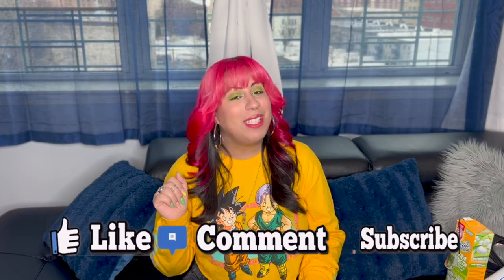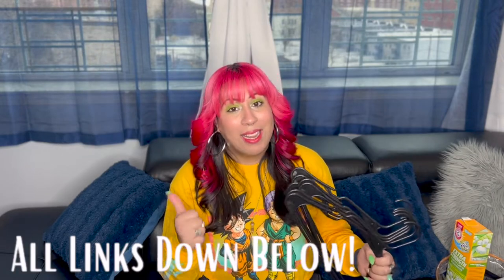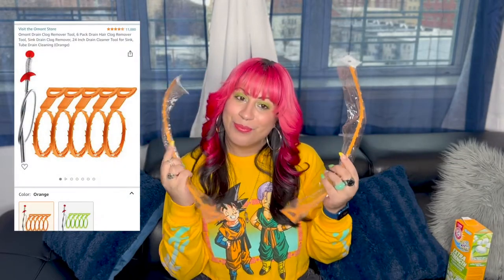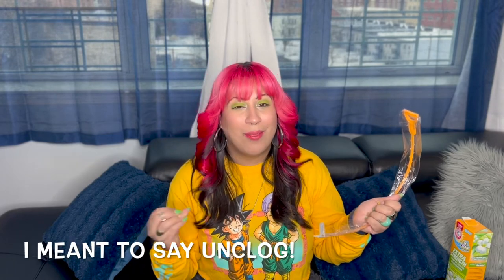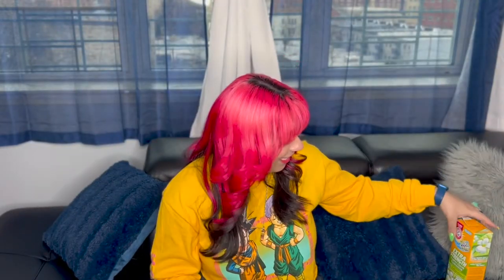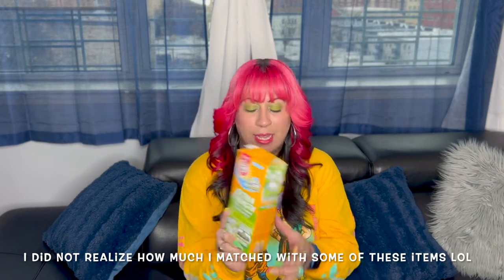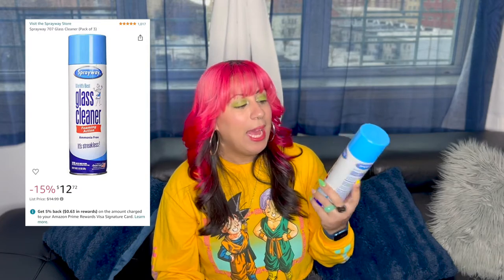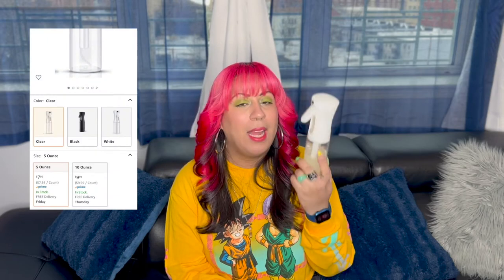TOP 10 AMAZON FAVORITES | Beauty/ Hair & Household/ Cleaning | Most Repurchased Items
🛍💙💙 Here is a list of my Top 10 Repurchased Items from Amazon and why I love them so much. Products range from Household/Cleaning to Beauty/Hair.

All Links Included Below;

Black Hangers
Drain Clog Remover
Carpet Odor Eliminator
Glass Cleaner
Spray Bottle
Aussie Deep Conditioner
Vitamin C Body Scrub
Dream Coat Spray
Makeup Brush Cleaner